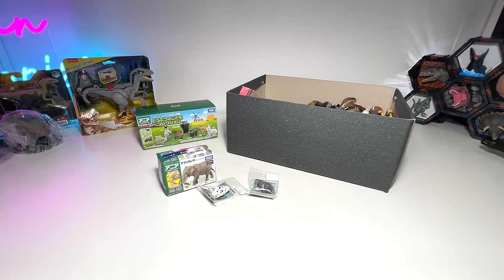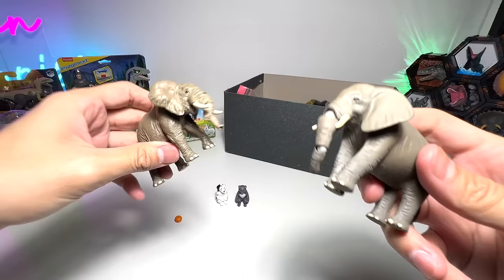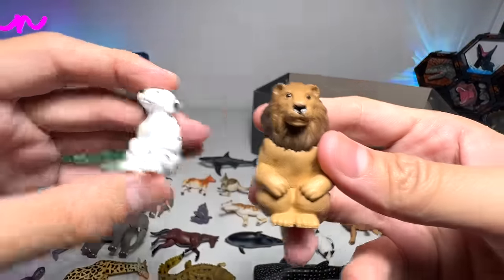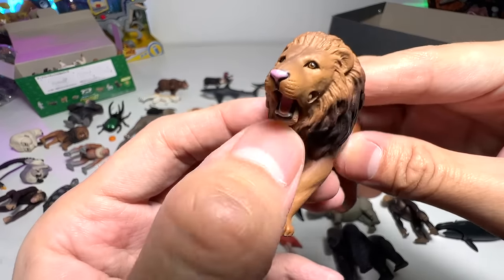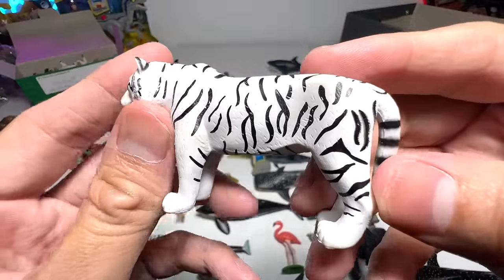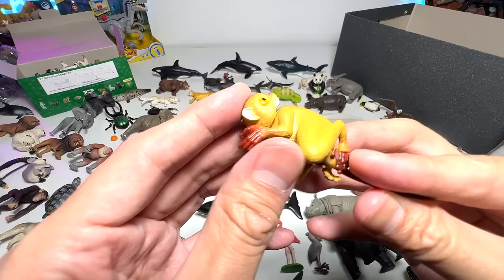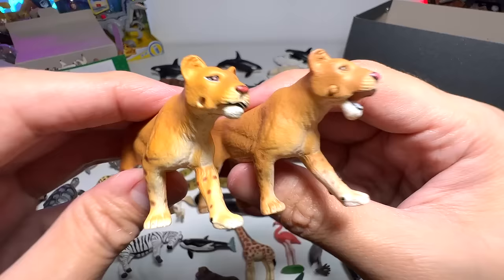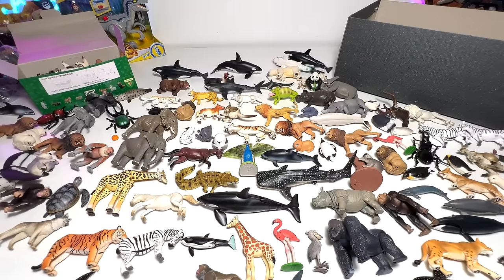New Takara Tomy Animals - Lion, Giraffe, Elephant, Crocodile, Turtle, Orca, Shark, Beluga, Penguin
New Takara Tomy Animals - Lion, Giraffe, Elephant, Crocodile, Turtle, Orca, Shark, Beluga, Penguin, Seal, Tiger, Beetle, Whale, Horse, Monkey, and more.